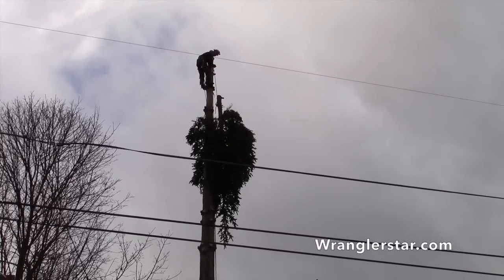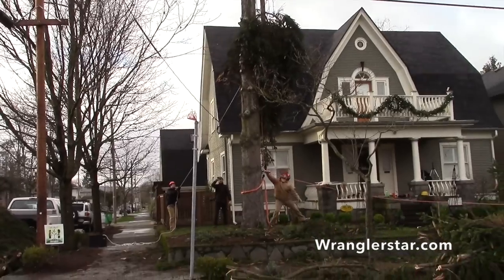This Is the Scariest Thing I've Ever Done